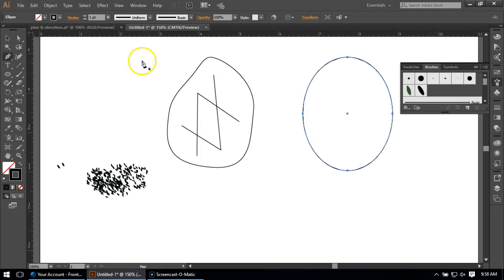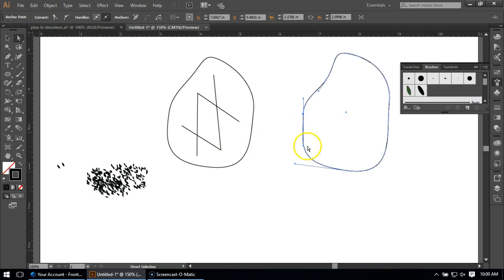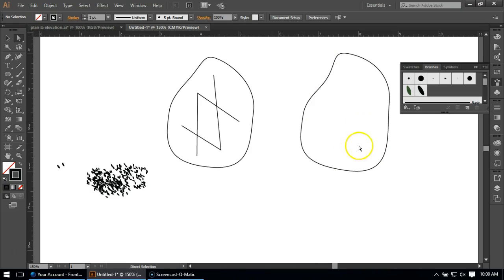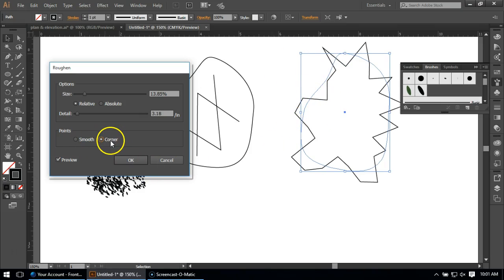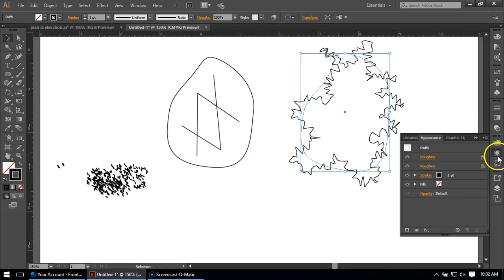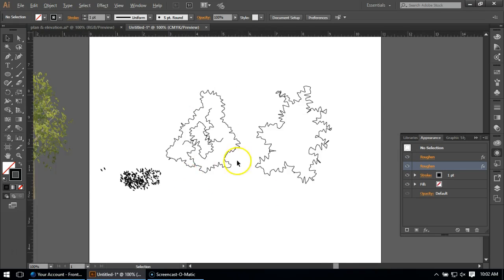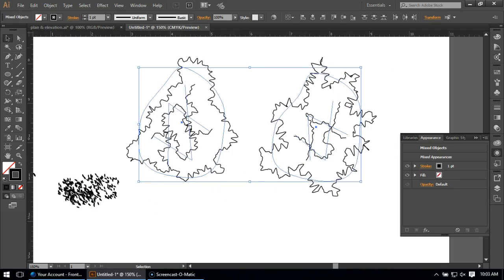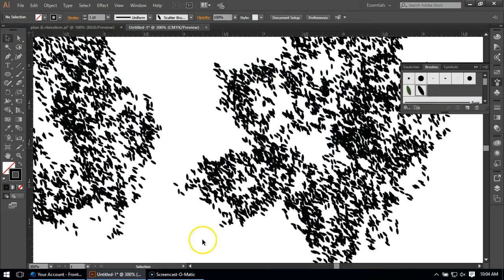Illustrator Tree 3 - Roughen - Tree Shape